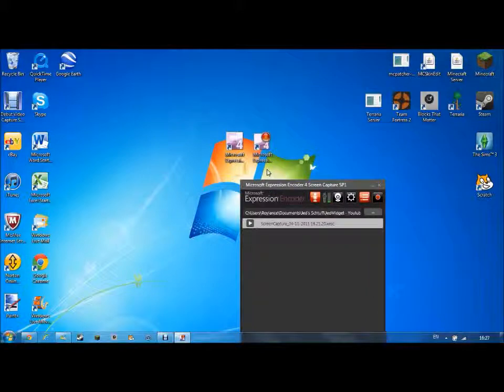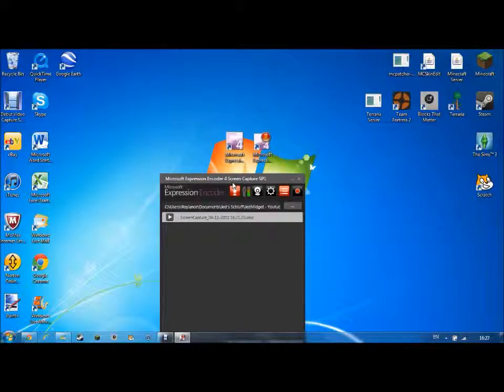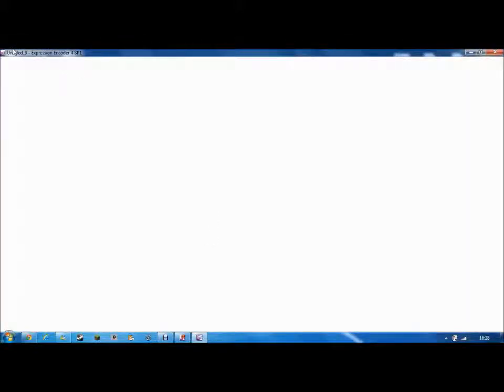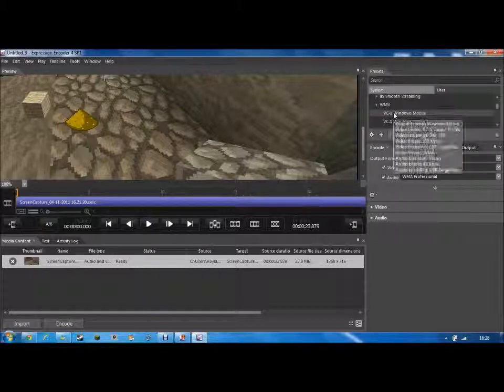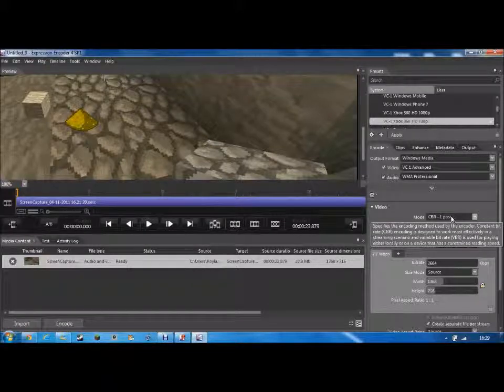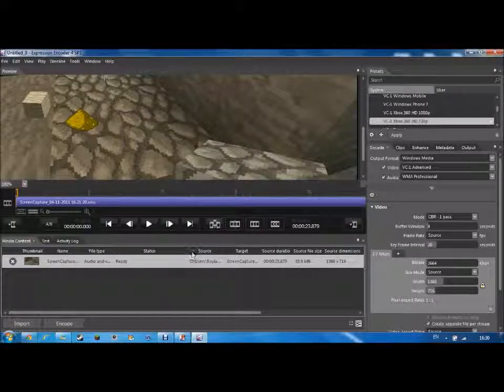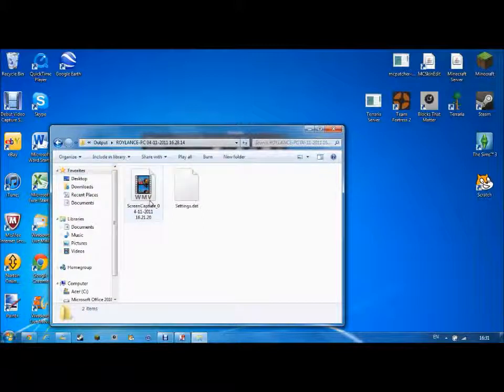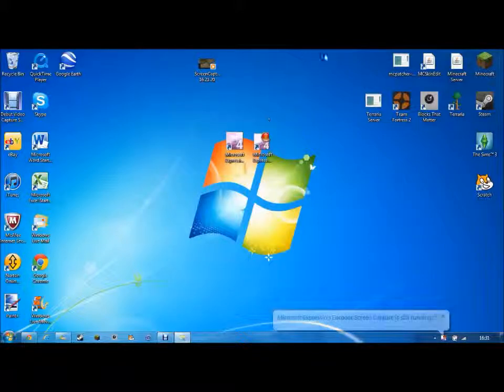How to Screen Record WITH NO LAG!!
Minecraft or anything can now be recorded without bloomin lag :D!!